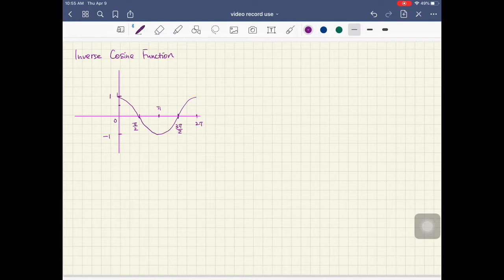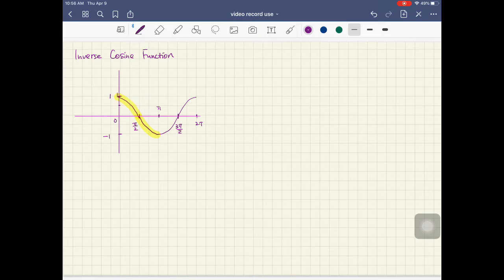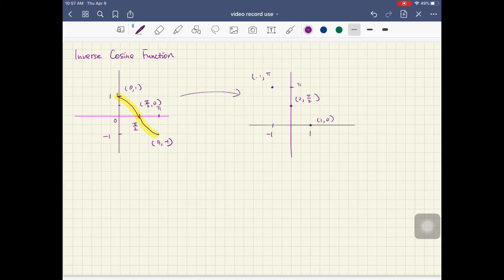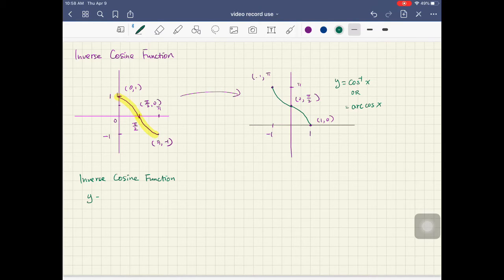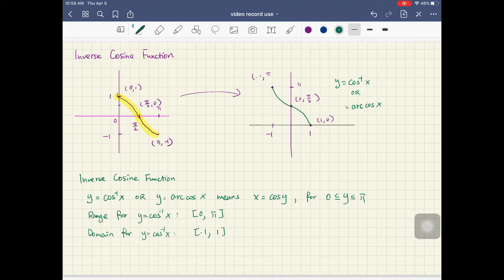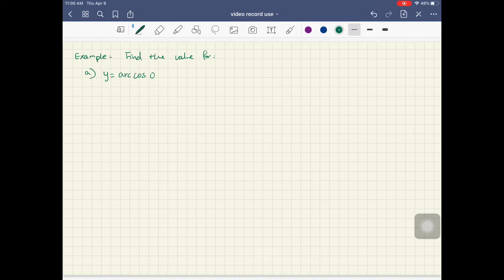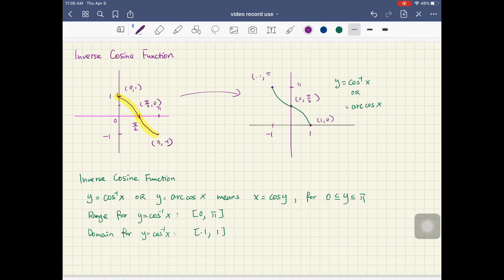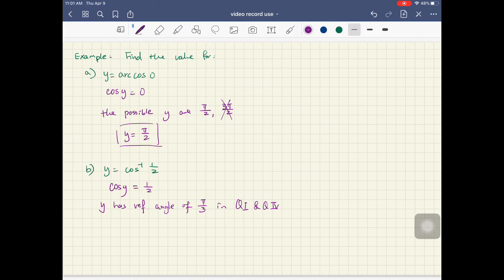6.1 - 3 - Inverse Cosine Function